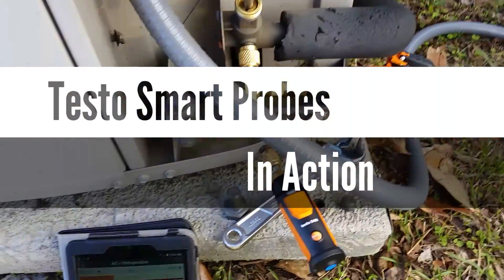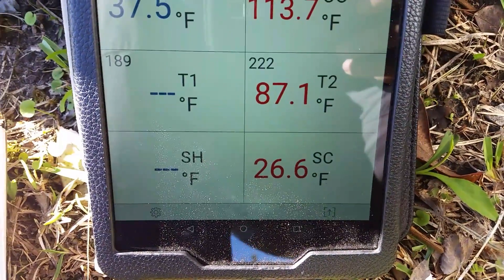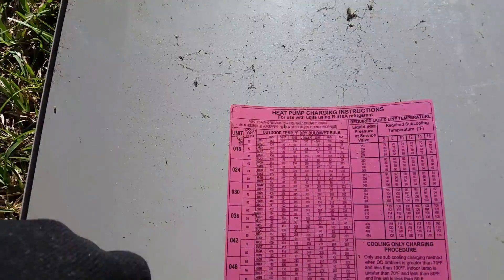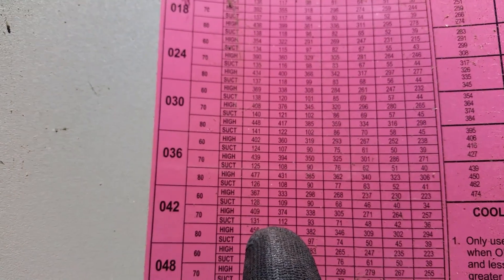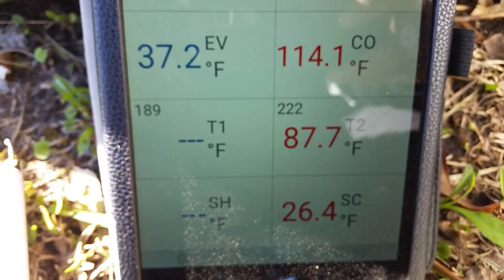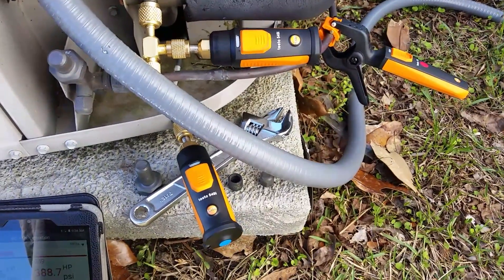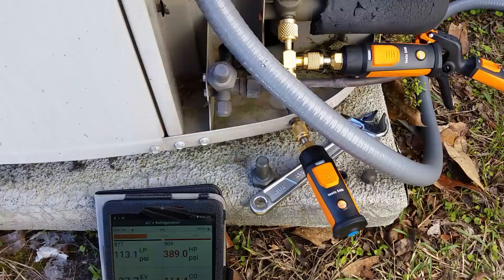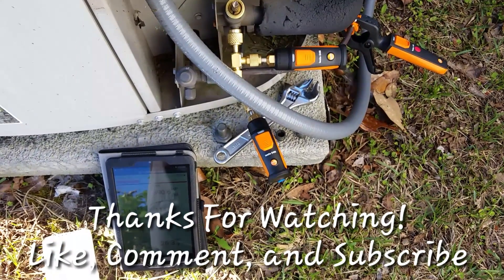Testo Smart Probes In Action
Showing a quick heating charge check with the help of the Testo Smart Probes.